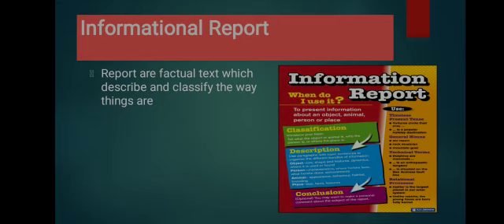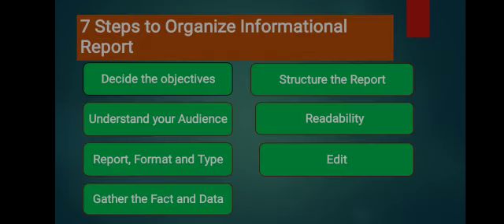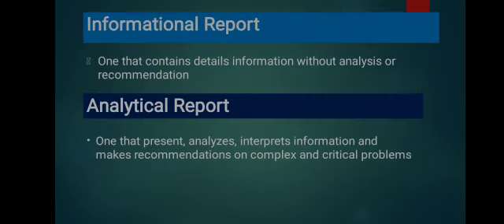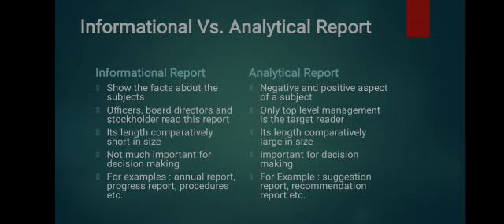Report Writing Tips